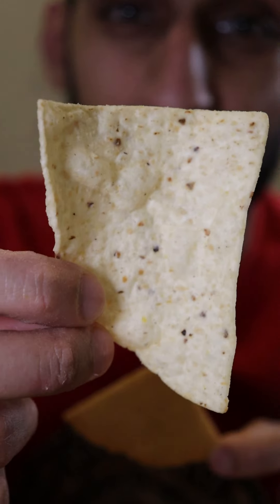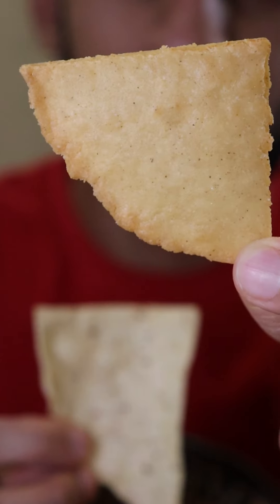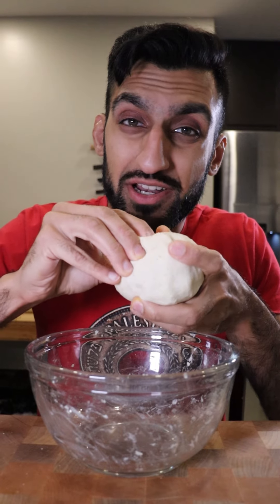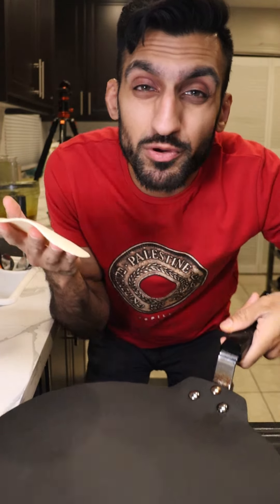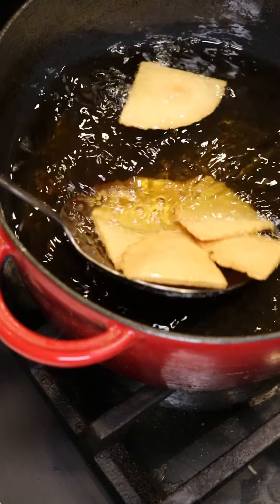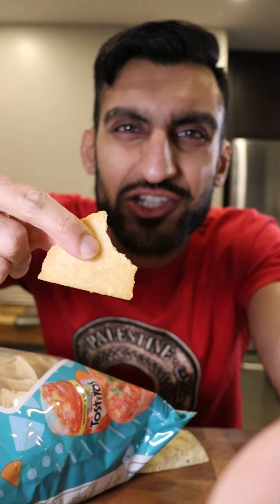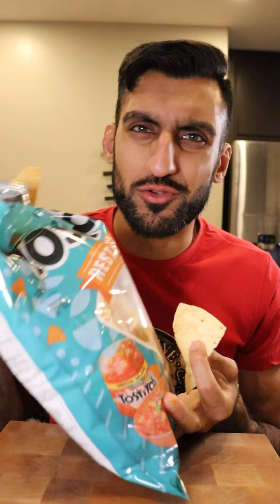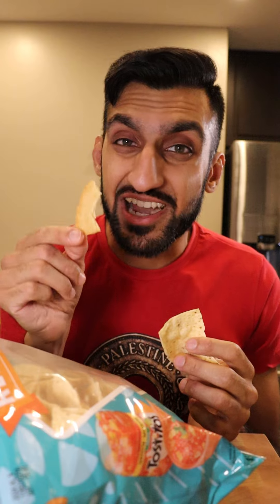Homemade Tortilla Chips vs. Store Bought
What's your fav thing to dip tortilla chips into?

Audio: RiftiBeats